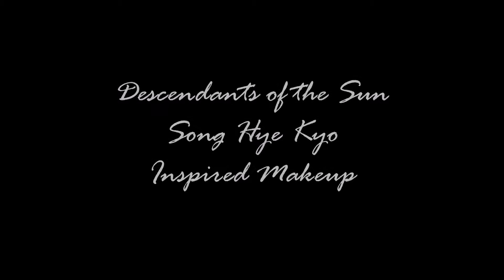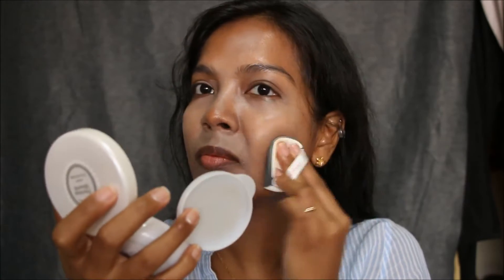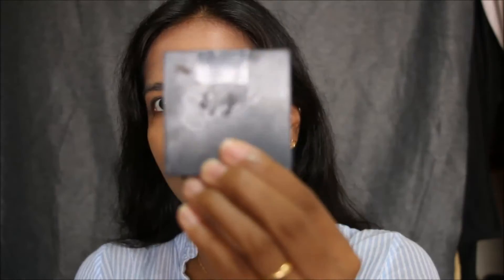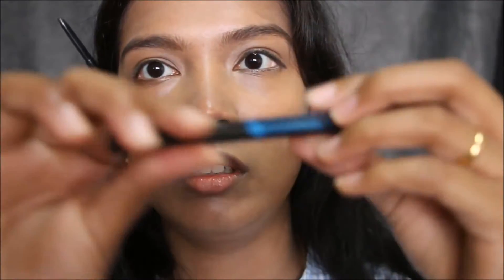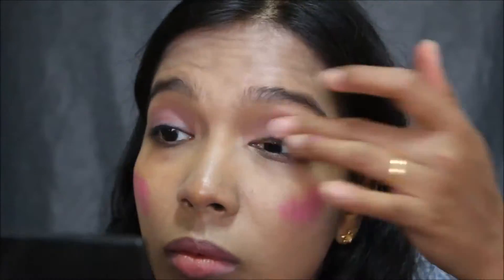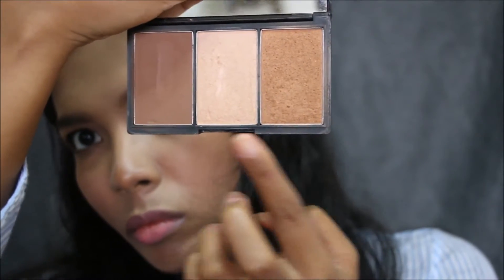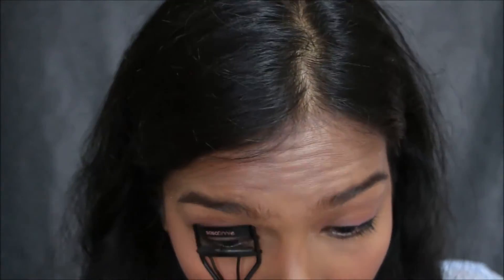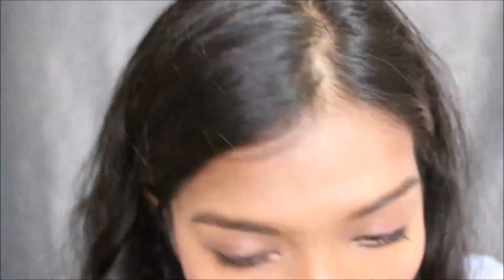Descendants of the Sun Song Hye Kyo Makeup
Hey guys Descendants of the sun has ended but this Song Hye Kyo look can still be worn this spirng summer, date night and everyday! Have fun with this simple and beautiful makeup look!

products used:
etude house precious mineral any cushion caramel beige
loreal paris true match super blendable foundation nude amber
mac pro conceal and correct palette medium
wet n wild color icon kohl calling your buff
rhomblon elegance kohl kajal black
essence eyeliner pen
sleek brow kit dark
sleek candy collection sweet cheeks blush cupcake
sleek face form contouring and blush palette medium
essence lipliner wish me a rose
etude house lipstick (pink)